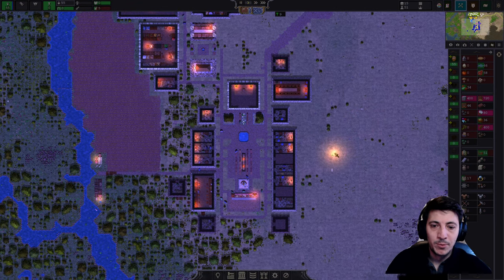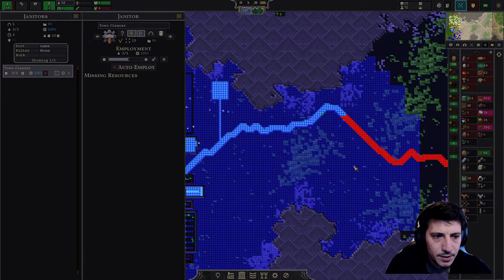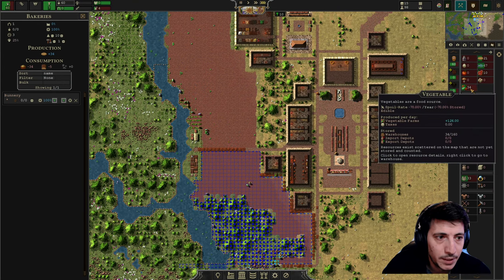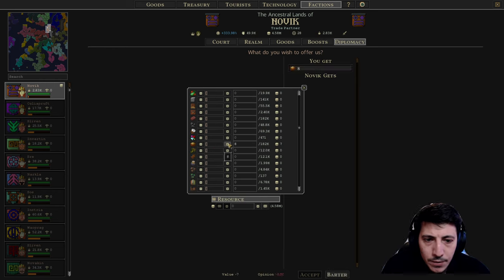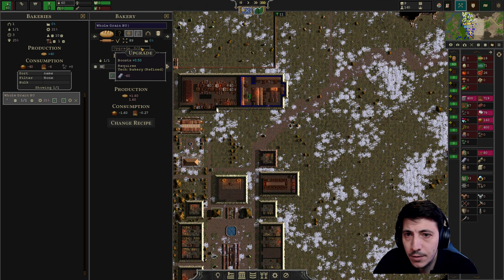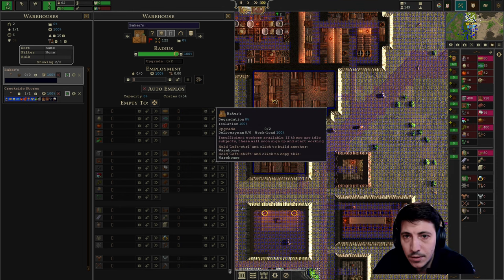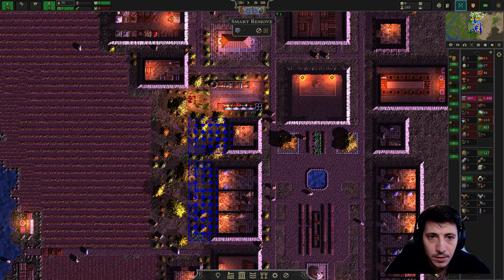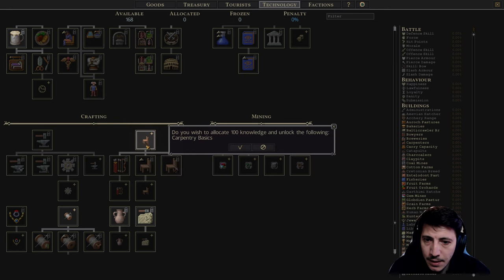Food Stalls & Markets | Songs of Syx v65 | Episode 6